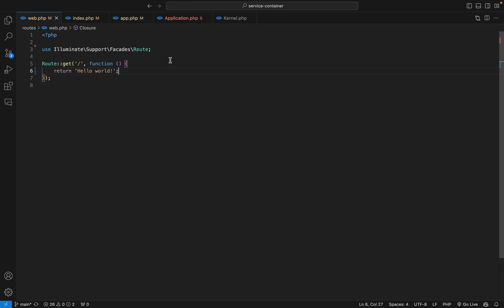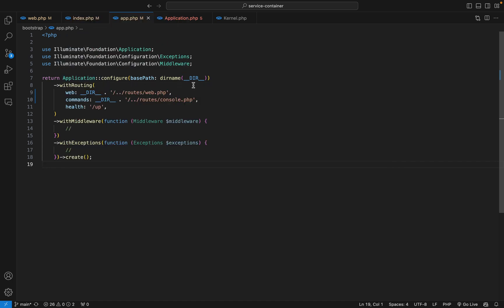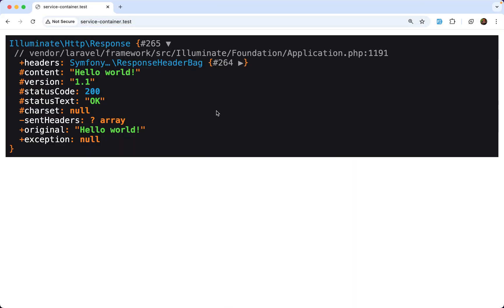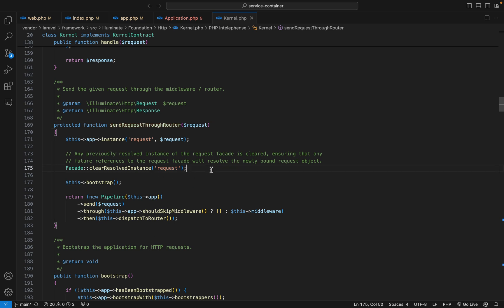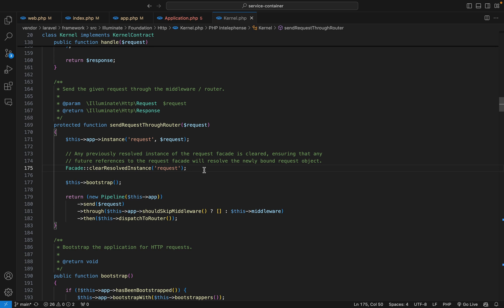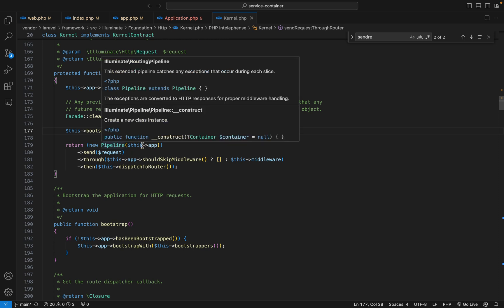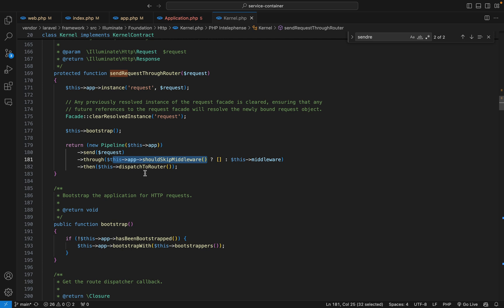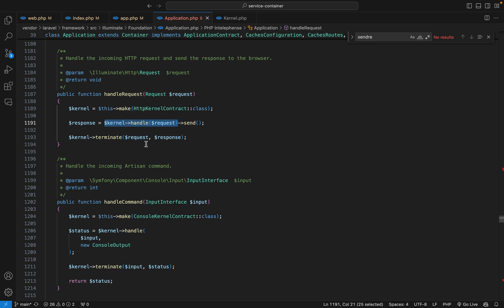Laravel Request Lifecycle Easy Explanation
In this tutorial, we explore the complete lifecycle of a request in a Laravel application. From the moment a user interacts with your web app to the final response sent back to the browser, we’ll dive into each step, helping you understand how Laravel processes requests under the hood.